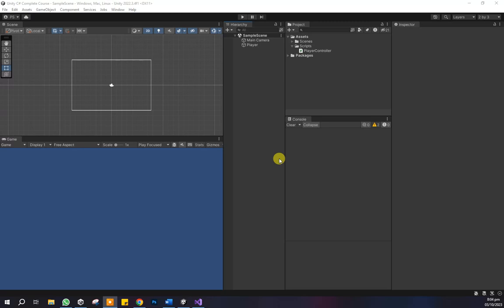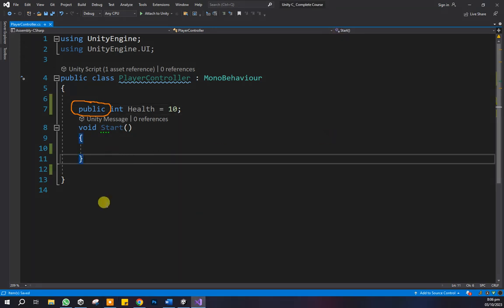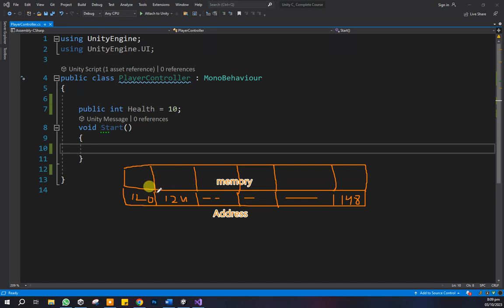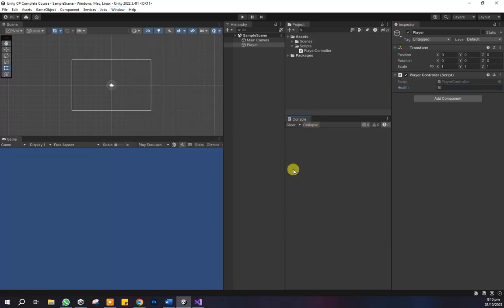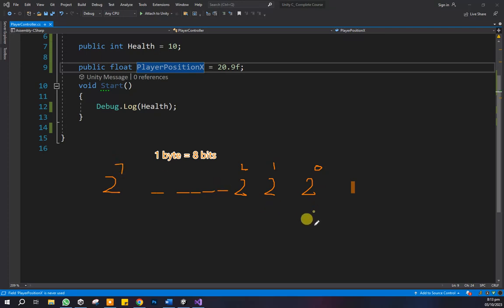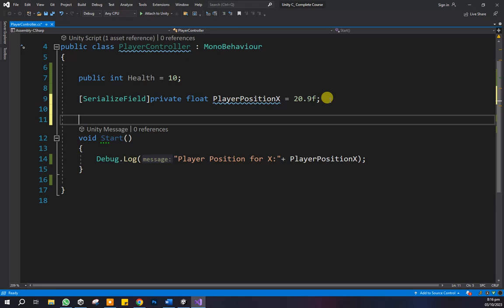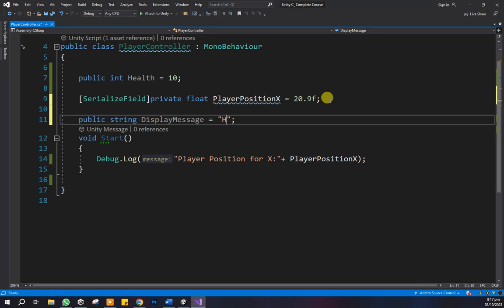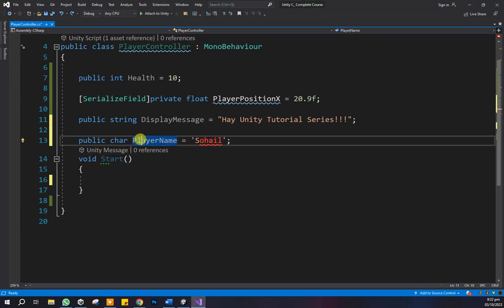4-Data Types in Unity C# in Urdu|Hindi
Welcome back to another exciting Unity C# scripting tutorial in Urdu and Hindi! Join Sohail as he explores the fascinating world of variables and data types in Unity. In this video, you'll discover the fundamentals of using variables to store different types of data in your Unity projects.

Here's what you'll learn in this tutorial:

1-What are variables, and why are they essential in Unity?
2-How C# variables are stored in memory on the stack or heap.
3-Practical examples of variables for storing values like score, power,   position, and player stats.
4-Declaring and initializing variables, including integers (e.g., score), floats (e.g., speed), characters (e.g., name), and strings (e.g., Name).
5-Understanding the binary representation of values using powers of 2.

By the end of this video, you'll have a solid grasp of how to use various types of variables and their data types in Unity's C# scripting. Sohail's clear explanations and practical examples will help you level up your game development skills.